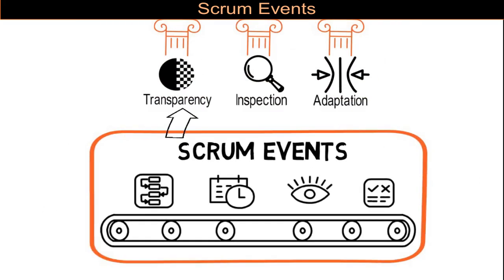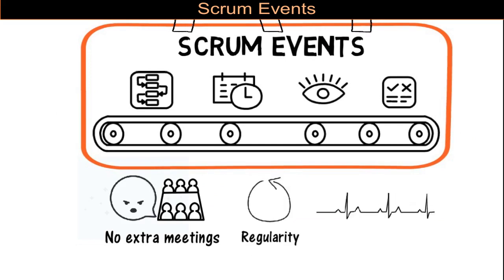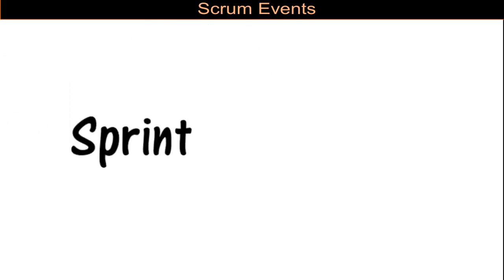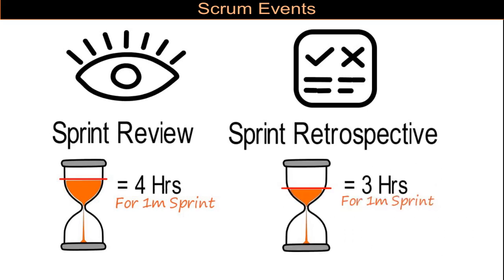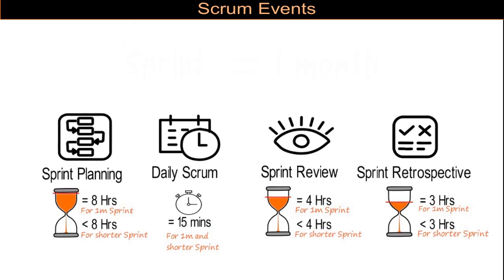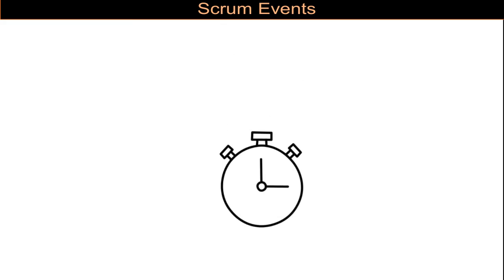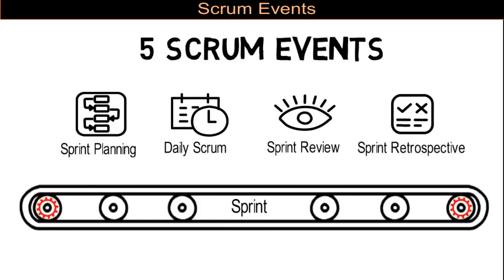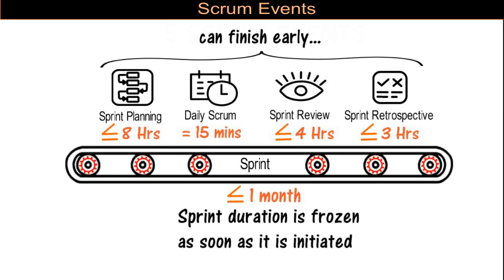Scrum Events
For a complete visual preparation course towards Professional Scrum Master (PSM I) or Professional Scrum Product Owner (PSPO I), or Professional Scrum Developer (PSD) please visit:

VScrum Team